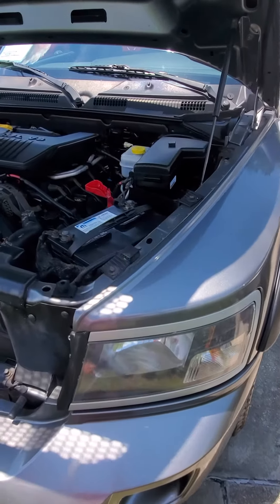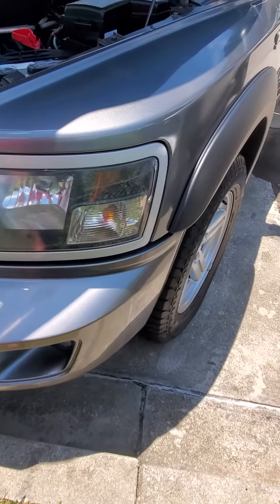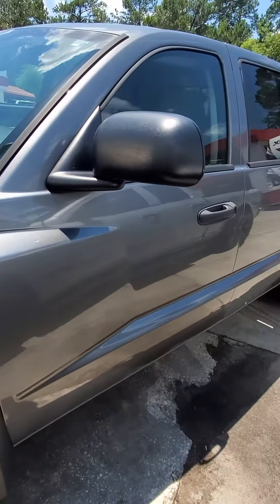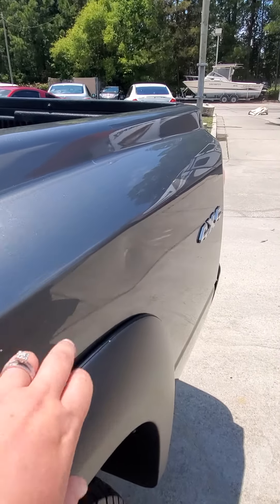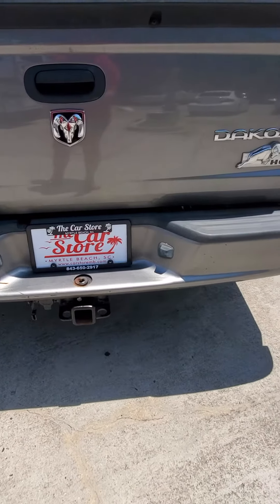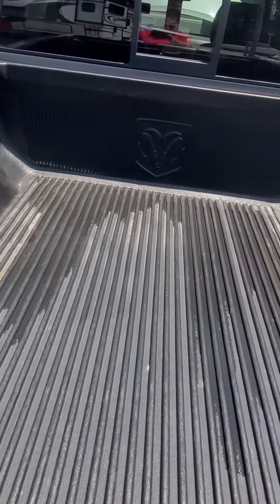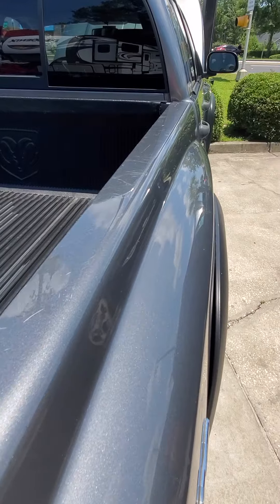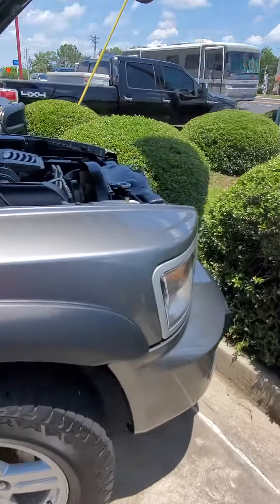Dakota Video 2